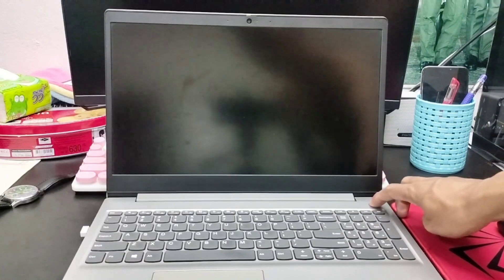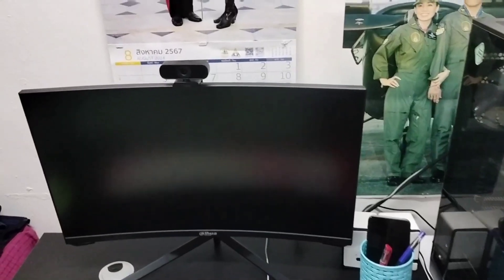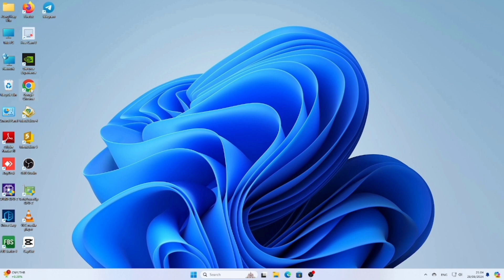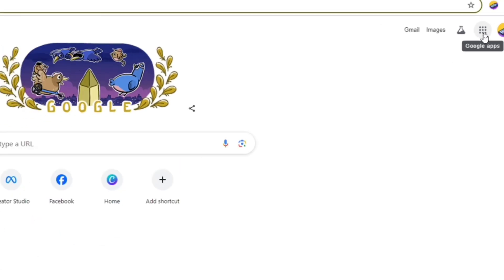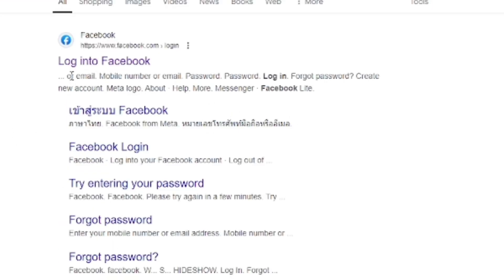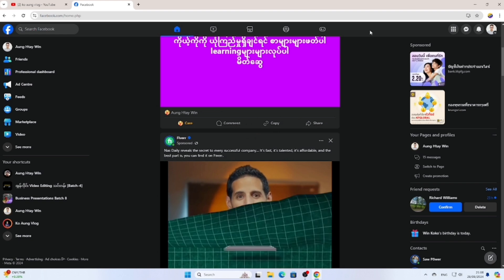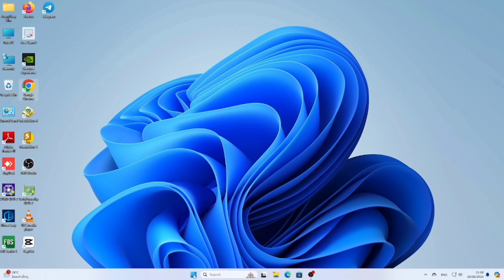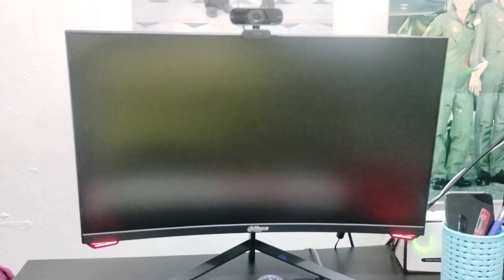ကွန်ပျူတာကို လုံးဝနာမလည်သေးသူများအတွတ် ကွန်ပျူတာအပိတ်အဖွင့် နှင့် facebook Youtubeအသုံးပြုပုံ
Subscribeလေးနှိပ်ပြီး အားပေးခဲ့ကြပါအုံး သူငယ်ချင်းတို့💛💛💛💛💛

ကျွန်တော်ရဲ့ Channelလေးကို အားပေးကြတဲ့ တစ်ဉီးတစ်ယောက်ချင်းဆီတိုင်းကို
အထူးကျေးဇူးတင်ရှိပါကြောင်း.